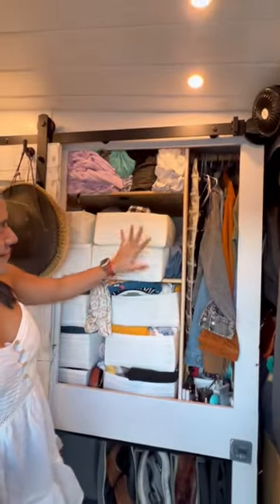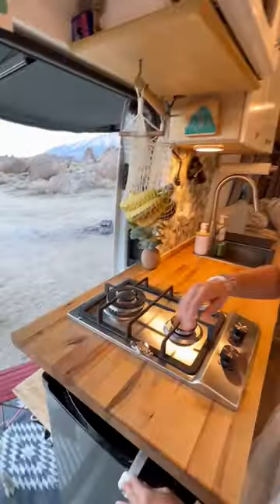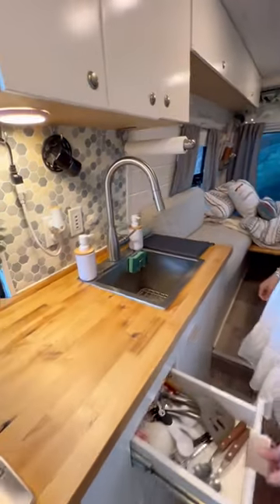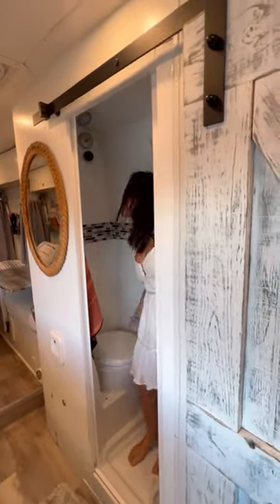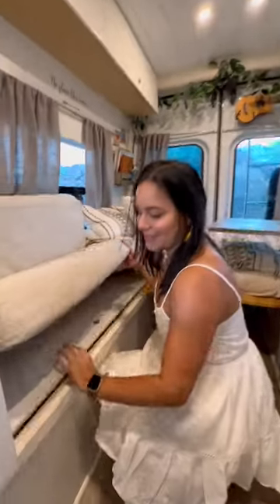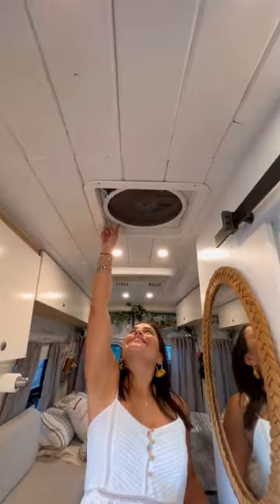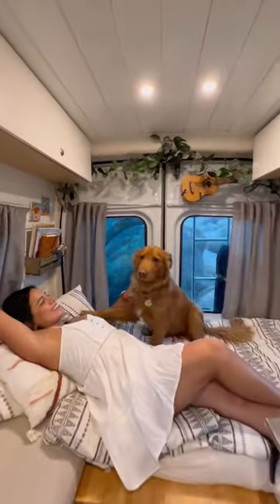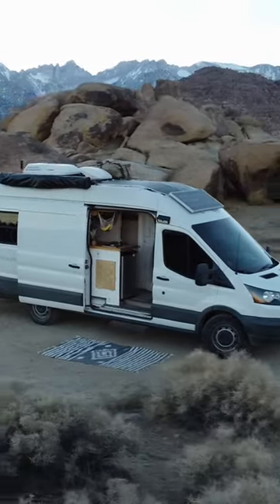Here’s a quick tour of our van, Beluga 🚐 with a shower, A/C & all the nice amenities